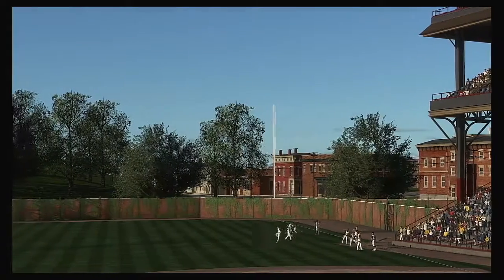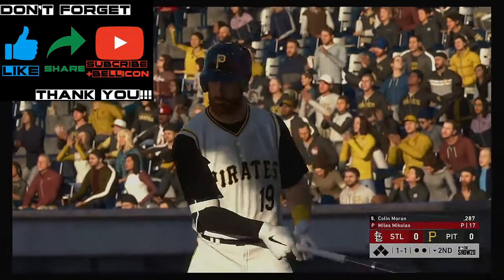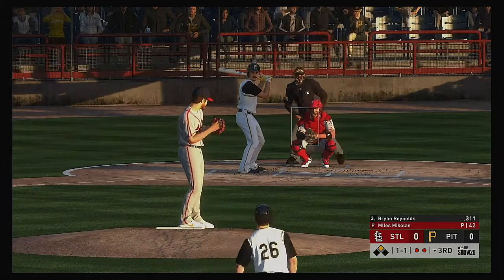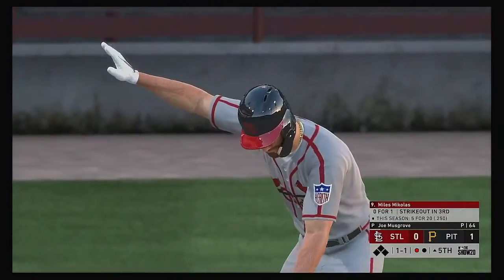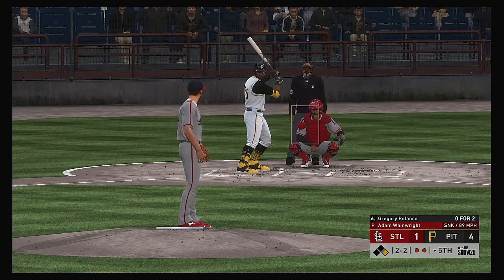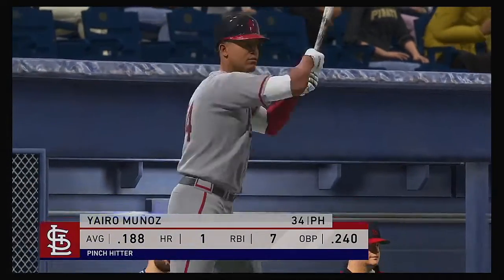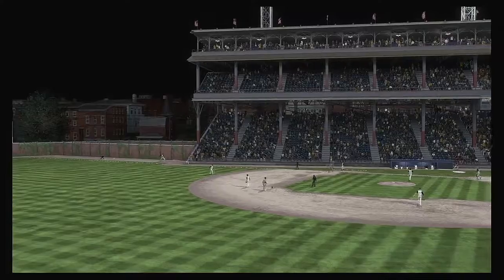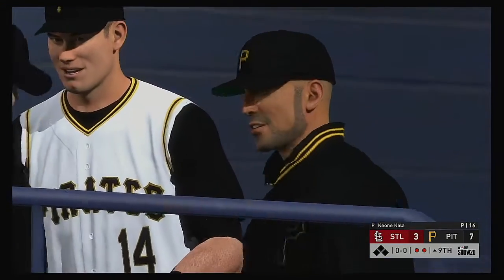MLB 2020 Season 6 4 2020 St Louis Cardinals @ Pittsburgh Pirates